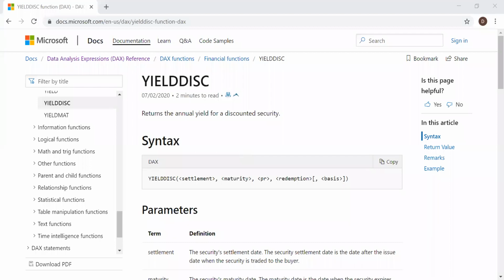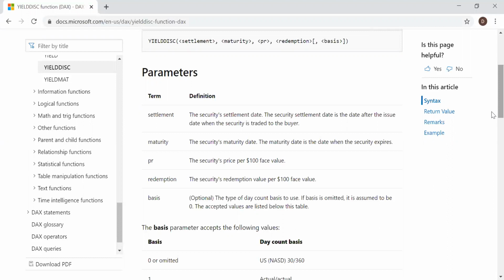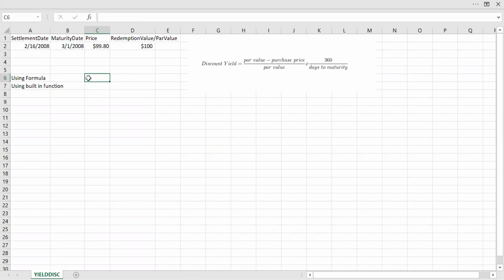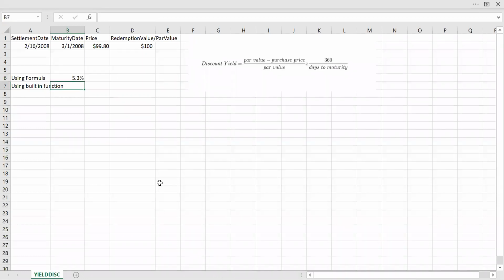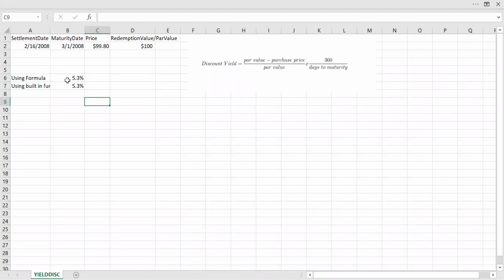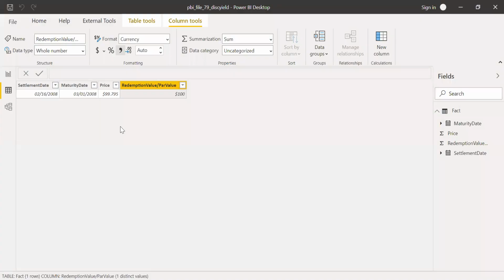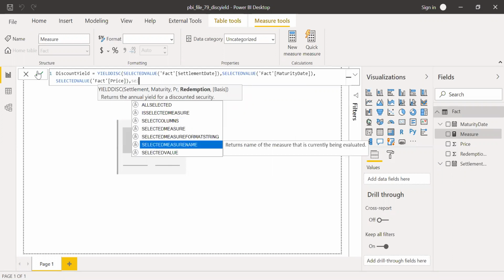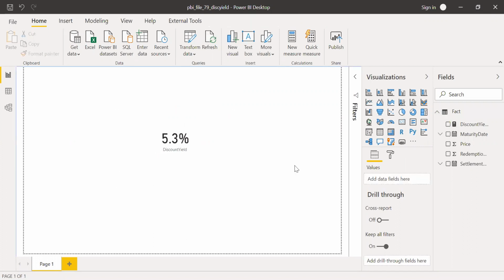Power BI YIELDDISC function | Yield discount in PBI | Financial Functions in PBI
This is a short video with an introduction to finance function called as YIELDDISC. It also includes an example on how to use the yielddisc function in excel and also in power bi.